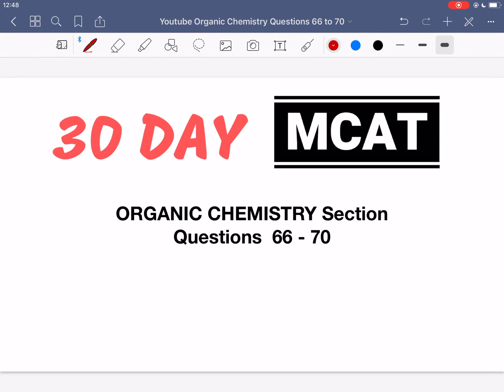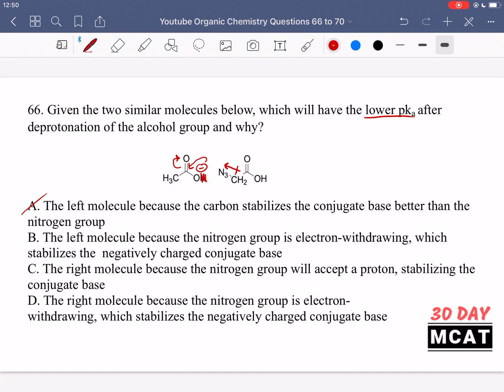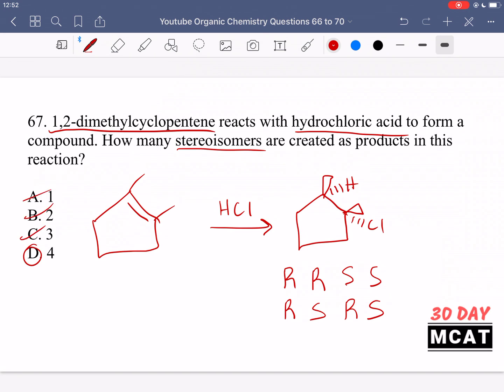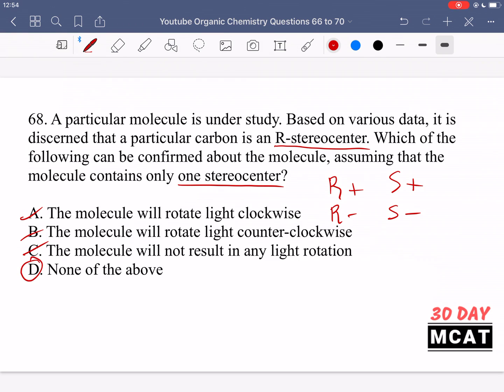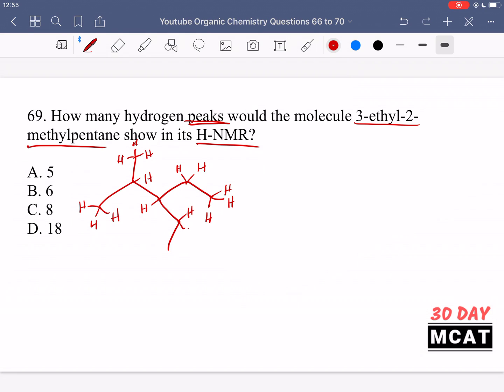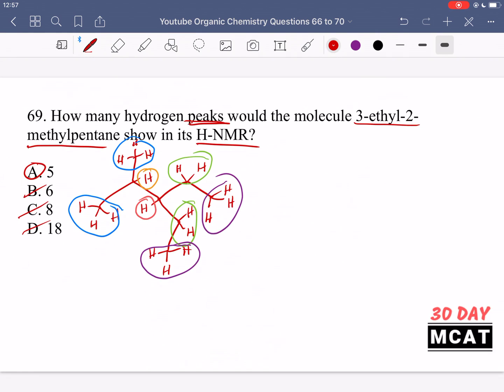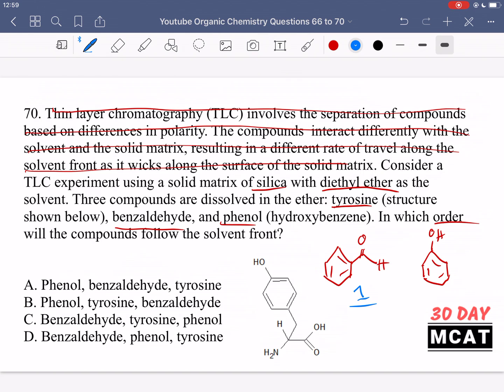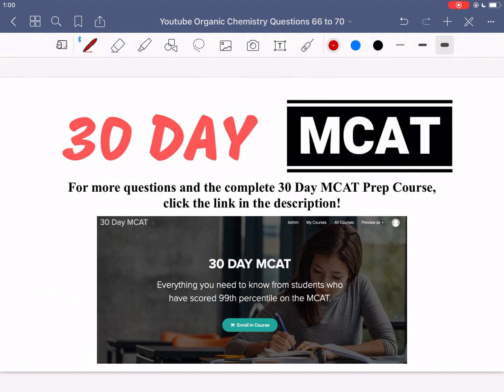30 Day MCAT Organic Chemistry Questions 66-70